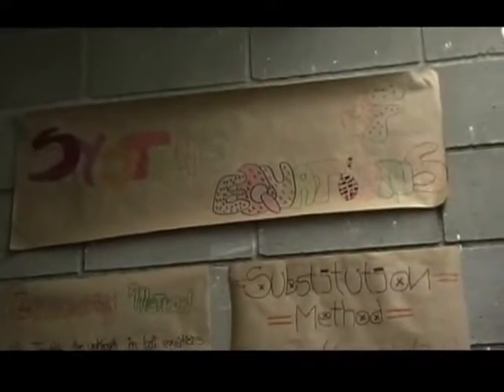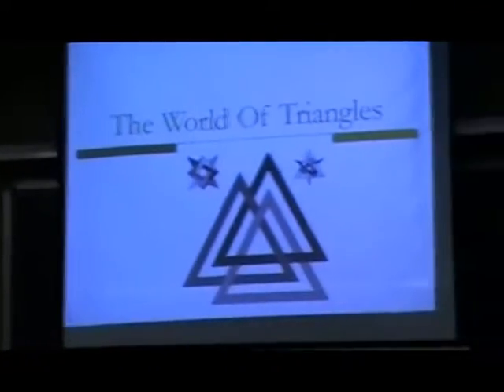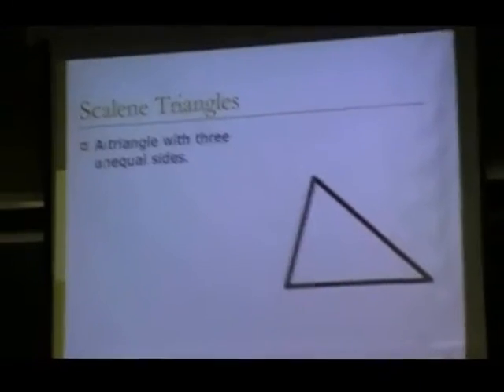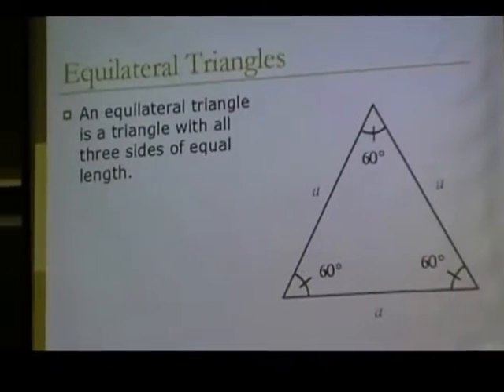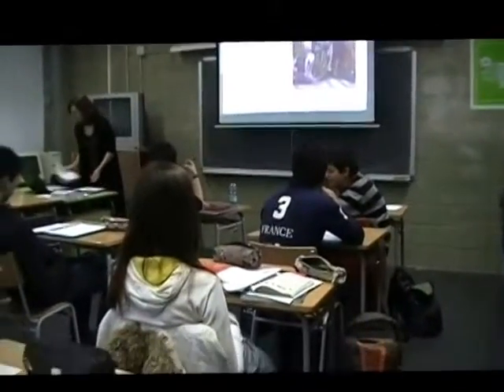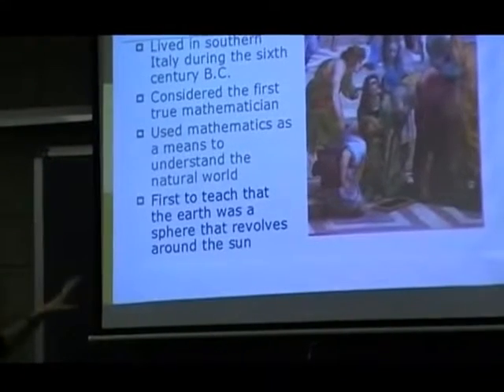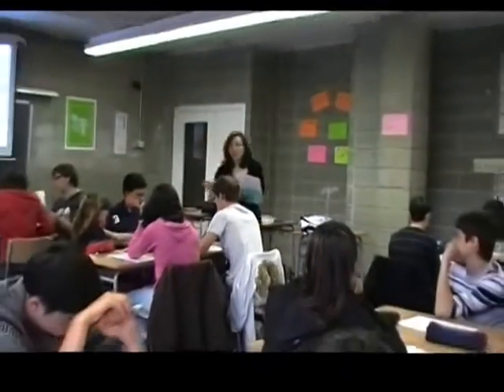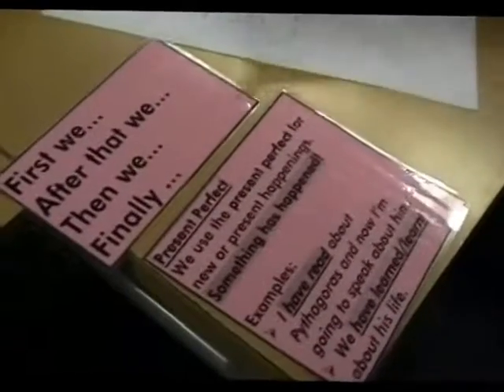Còpia de: CLIL Maths Lesson - Imma Romero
CLIL Maths Lesson, ESO, Teacher Imma Romero - Institut La Segarra - 2010